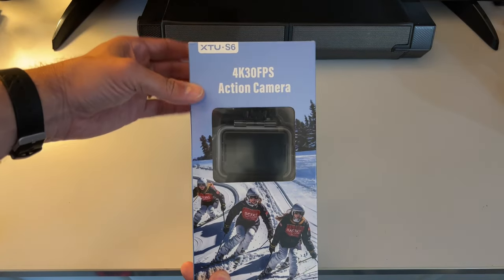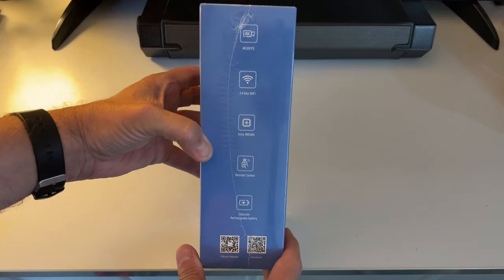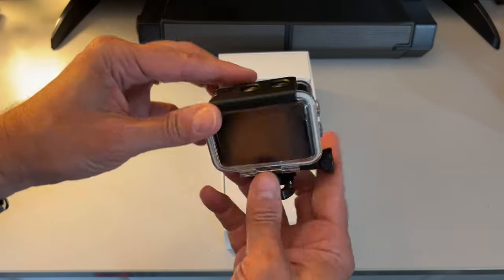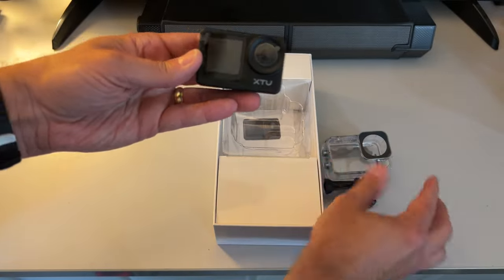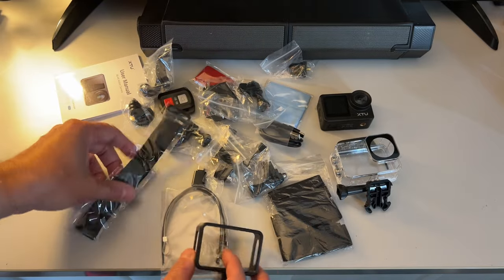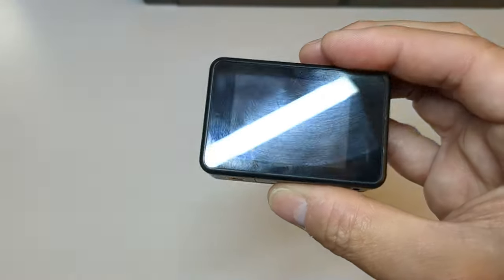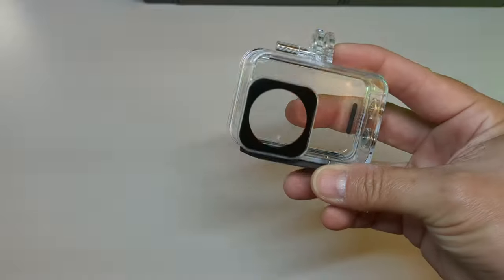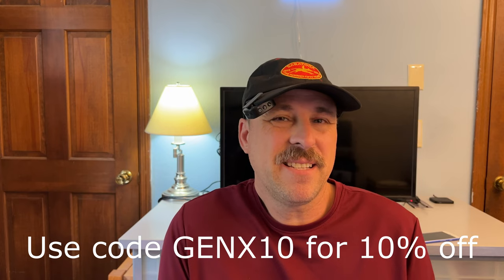XTU S6 - The Ultimate Budget Action Camera?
The XTU S6 is a budget-friendly action camera that gets the job done. It comes with all the standard accessories and a 64gb sd card. It only comes with one battery.

Save 10% when using code GENX10 at xtucam.com

0:00 Intro
0:10 Unboxing
1:07 Disclaimer
1:23 Background
1:54 Review
4:19 Closing comments
4:54 Bonus Footage

Thanks to @xtucam5439 for sending me this camera to review.